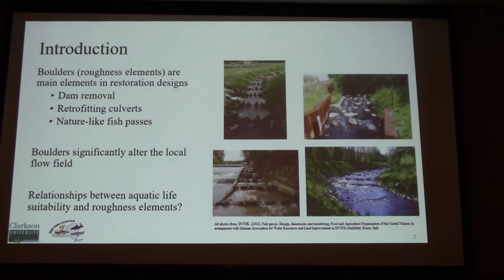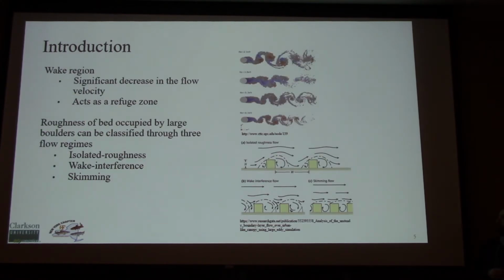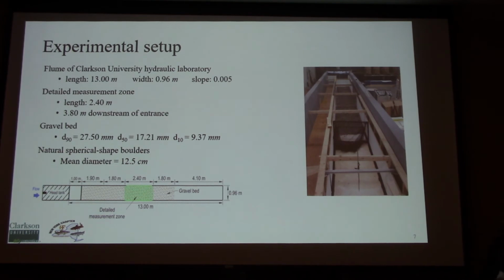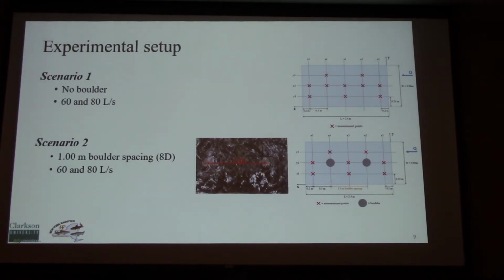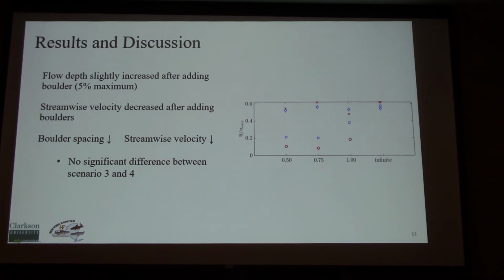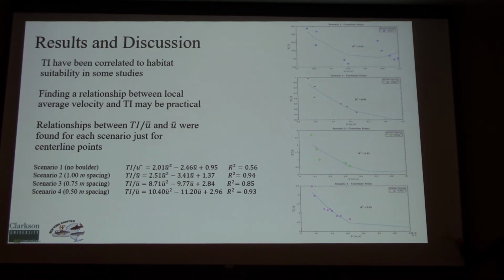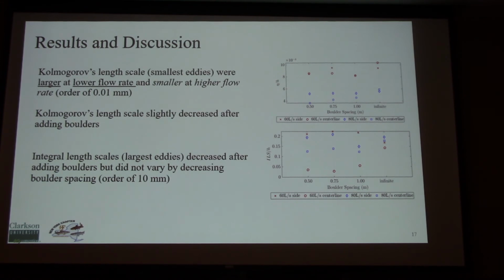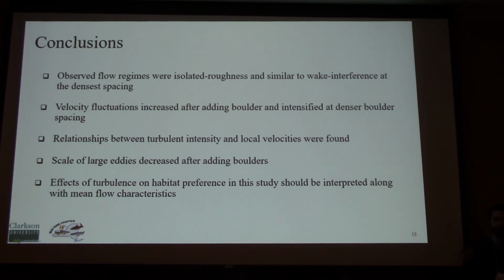Mean and turbulent flow characteristics within an array of boulders with different boulder spacing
Amir Golpira and Abul Basar M. Baki.  Mean and turbulent flow characteristics within an array of boulders with different boulder spacing. 6 Feb 2020. Lake Placid, NY.